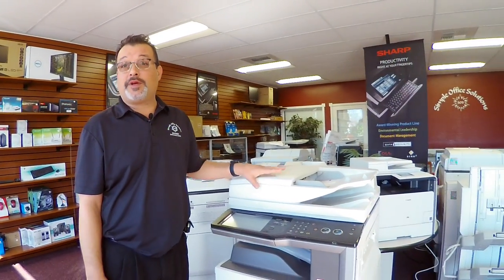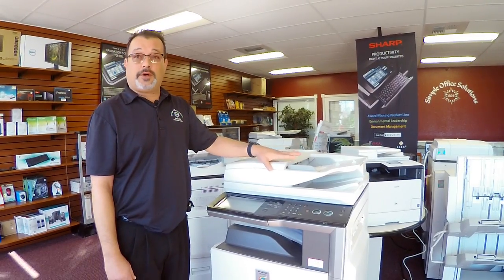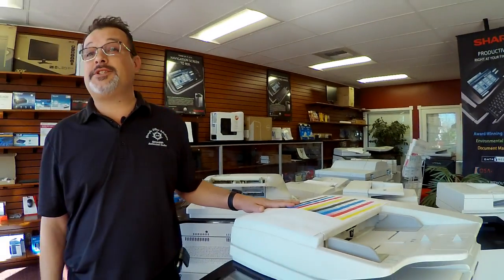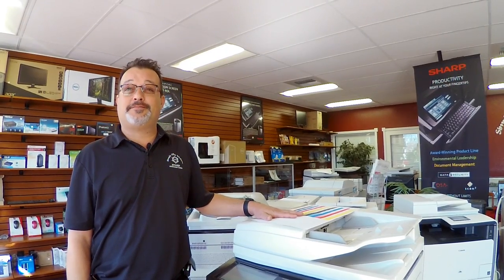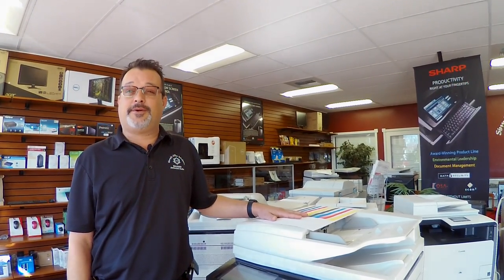Laser Printer Wrinkled Pages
Is your laser printer, copier or MFP wrinkling or putting a creased when printing? The two common culprits to wrinkled pages is a high moisture content in the paper being used of the fuser unit in the printer.

Authorized service center for Sharp, Xerox, HP and more.

Call your local authorized service center is your printer is still wrinkling or creasing paper when printing.